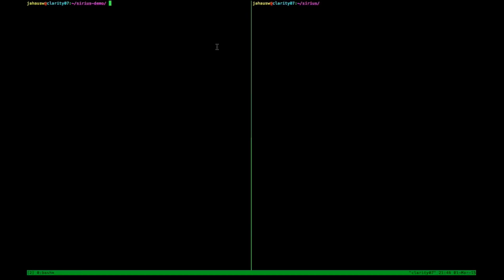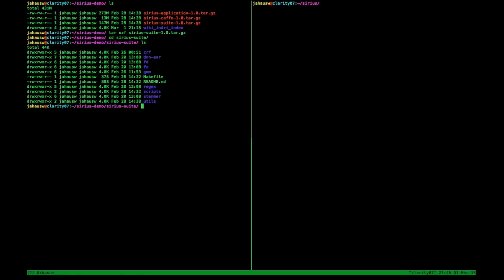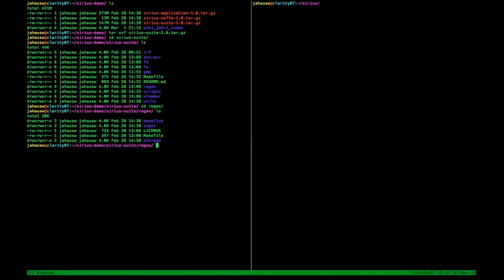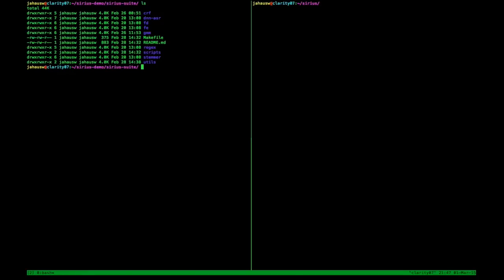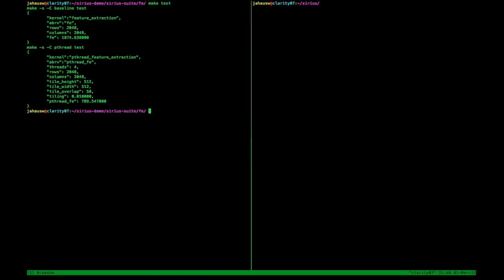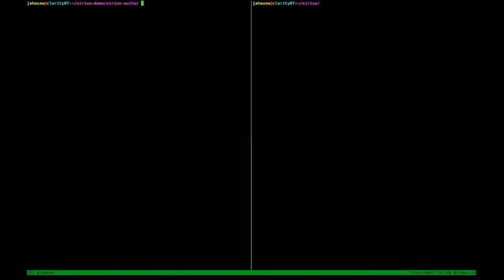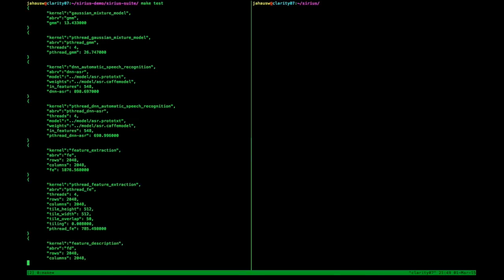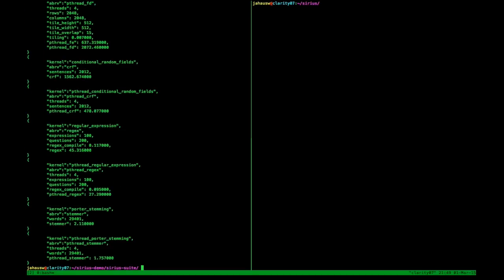Sirius Suite: Tour